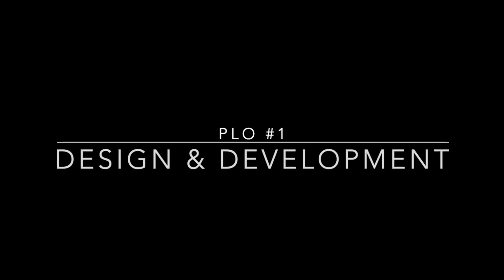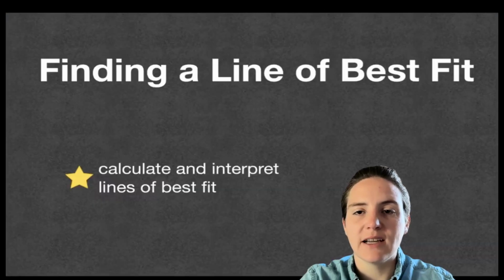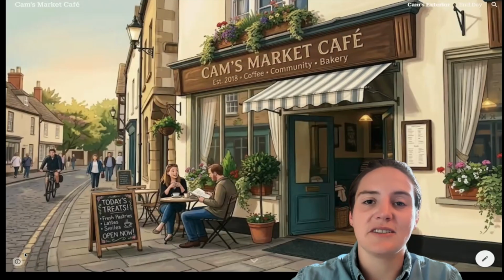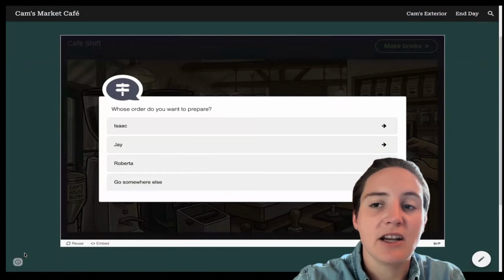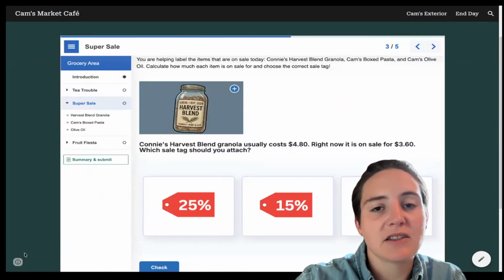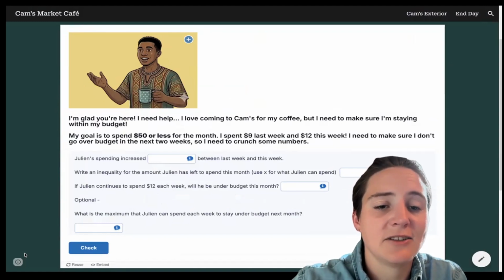PLO 1: Design & Development